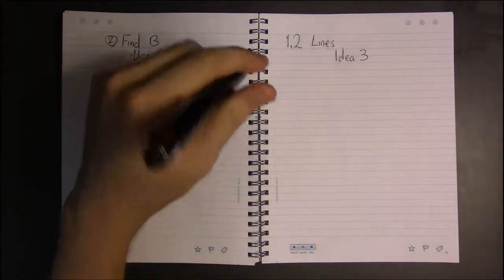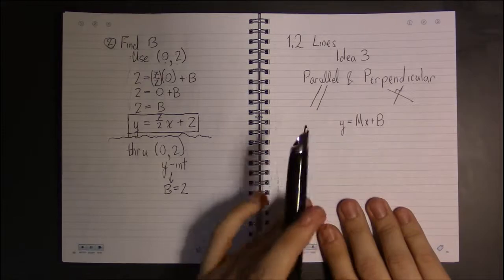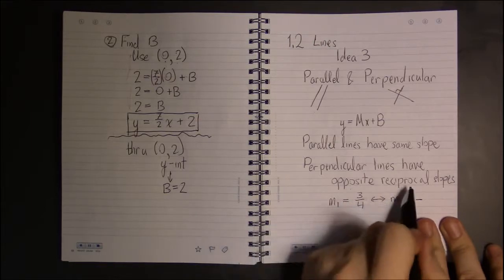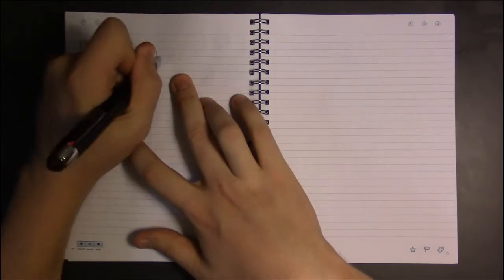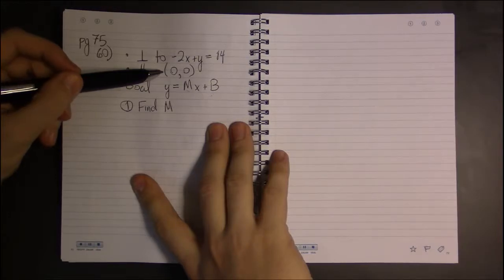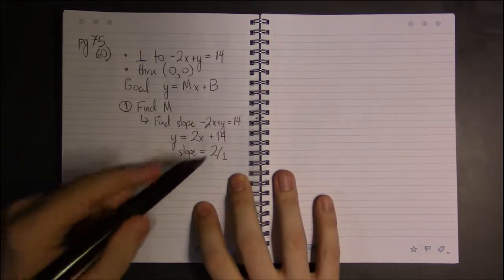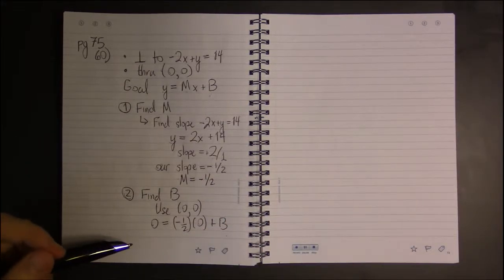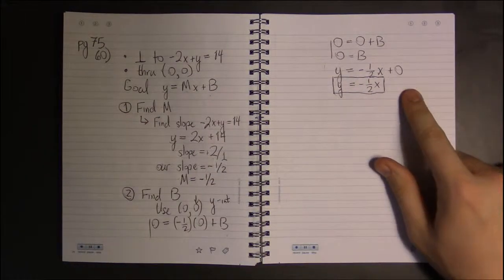1.2 #4—Lines: Idea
Topic: Lines
Section: 1.2